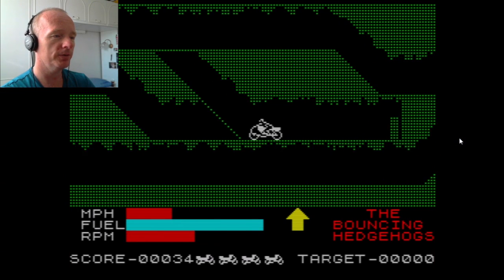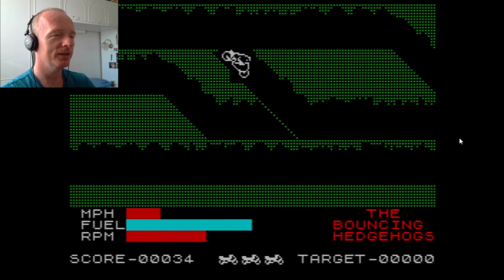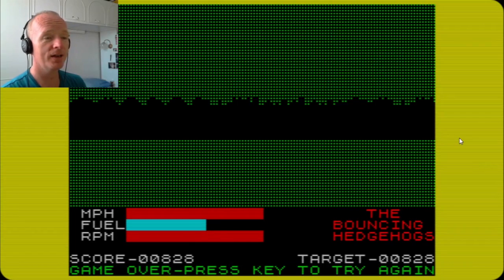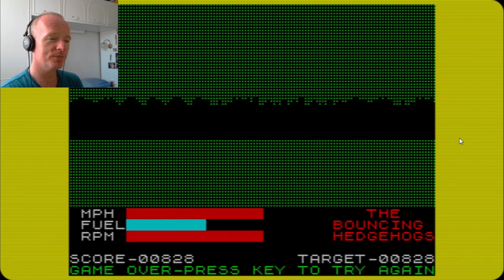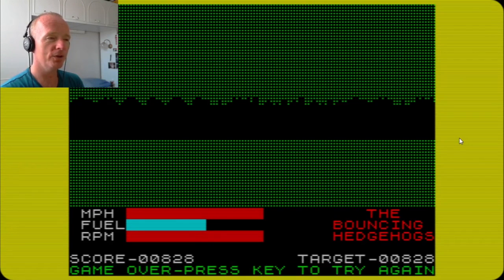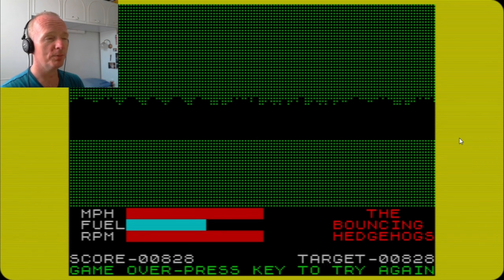ZX SPECTRUM VINTAGE GAMING WHEELIE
Wheelie was a fantastic motorbike game that had platform elements which made it unique for the time.